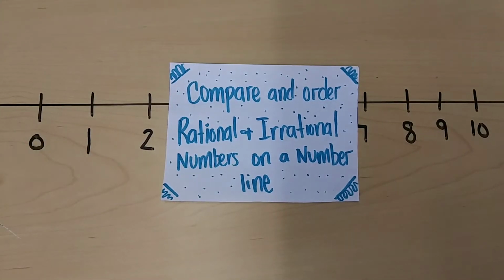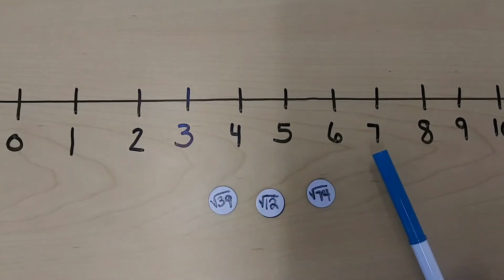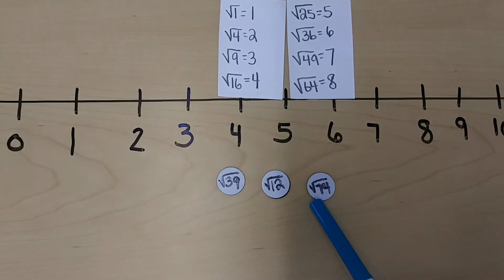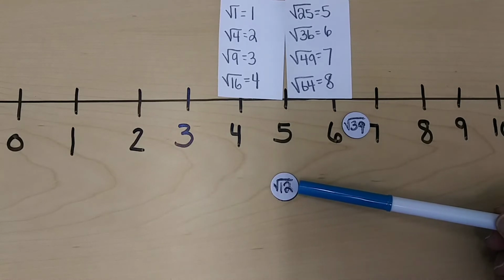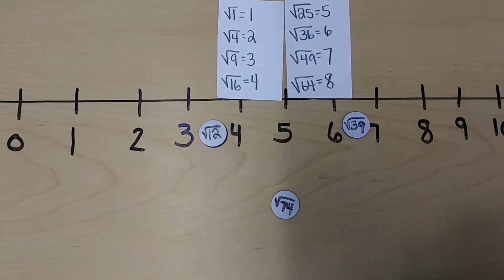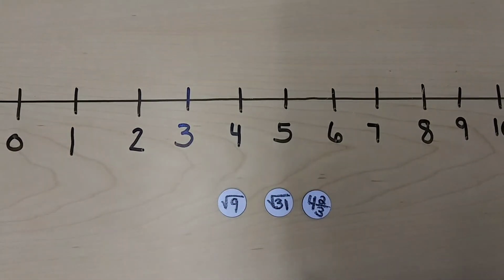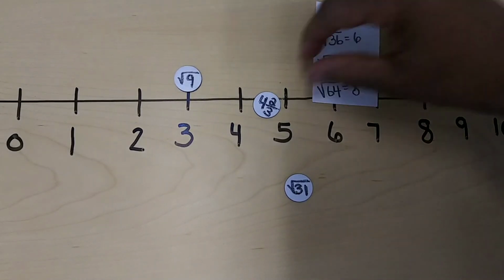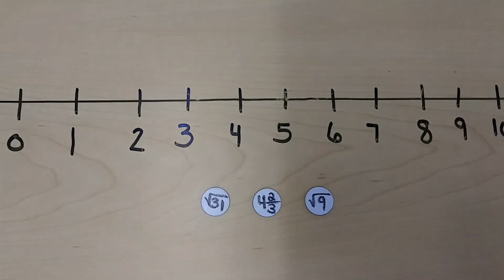Ordering and Comparing Rational and Irrational Numbers Using a Number Line